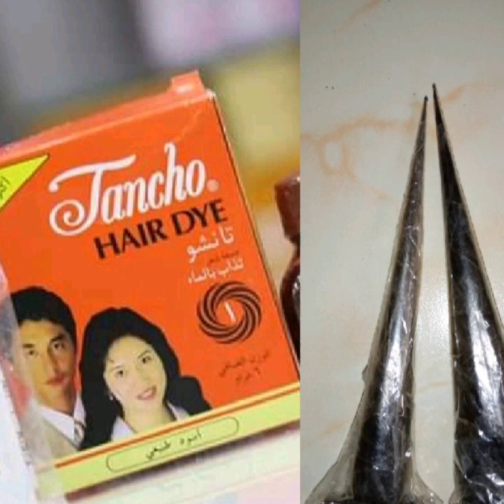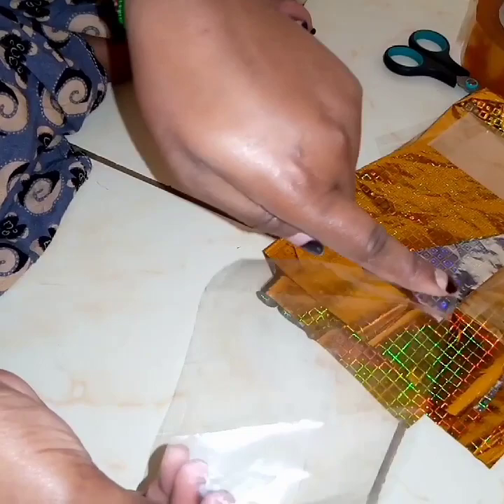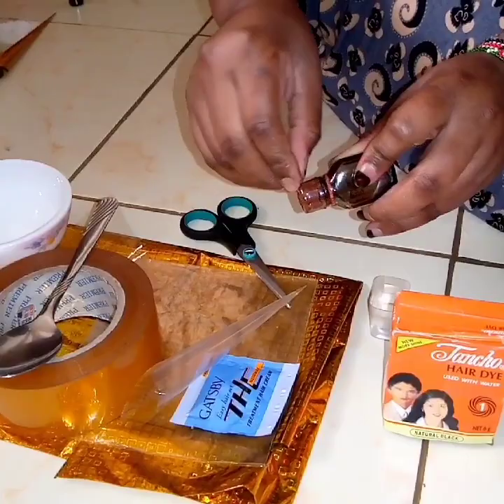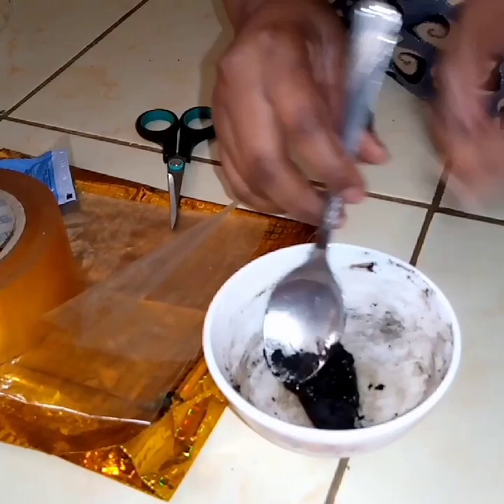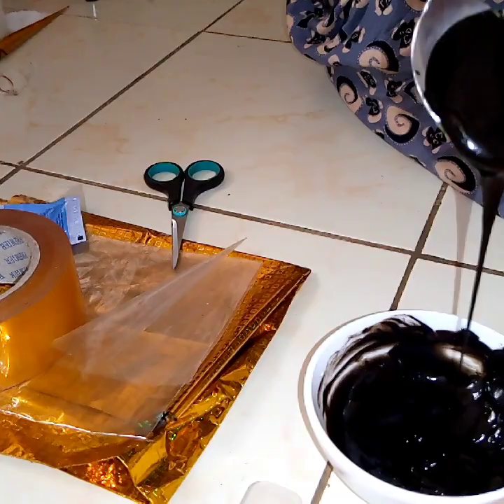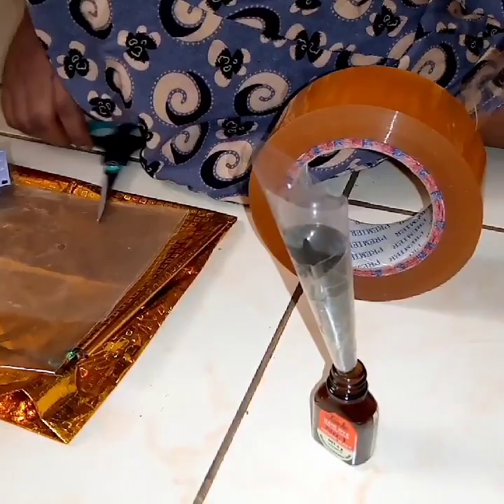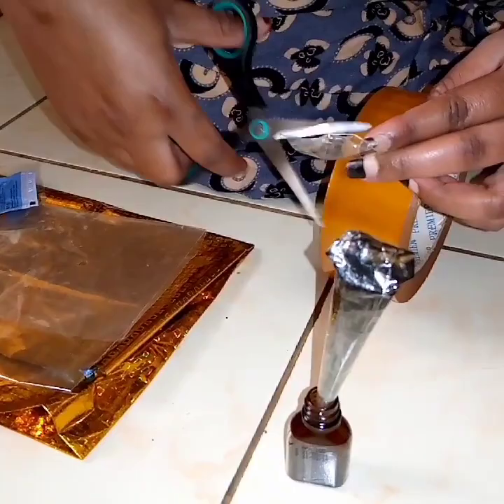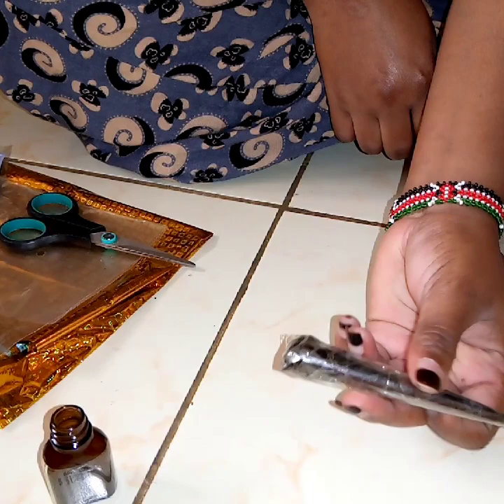HOW TO MAKE A BLACK HENNA PASTE FOR BEGINNERS|| TEMPORARY TATTOO||| KUKOROGA PIKO NA KUFUNGA KONI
Hey guys I hope you're keeping safe, wash and sanitize  your hand, avoid public gathering and wear a mask if necessary
Today video I will be showing you how to make black henna paste and cone for beginners

PRODUCT USED
1.Jancho hair dye
2.scissors
3. Tape
4. Gift wrapper/ transparent paper